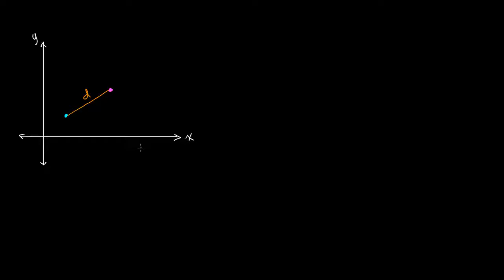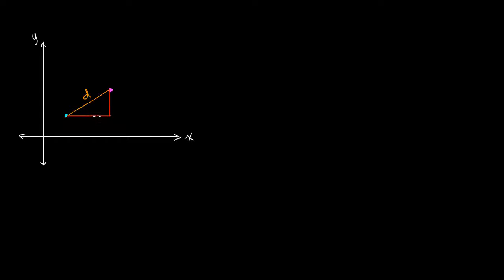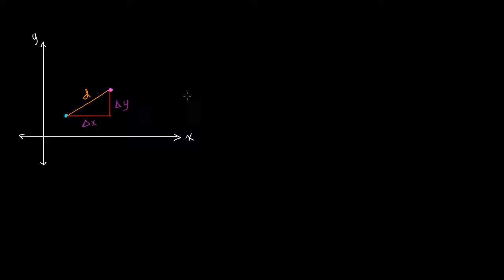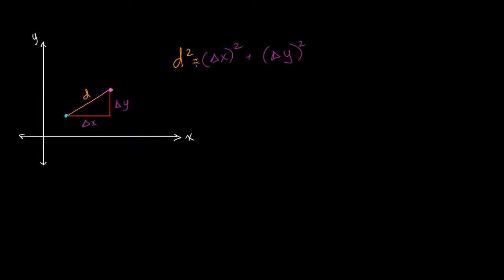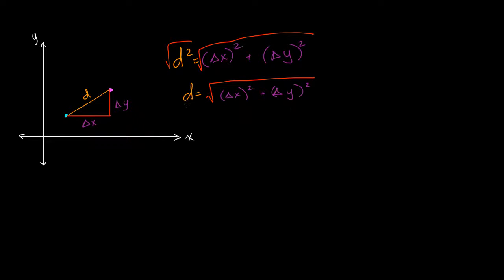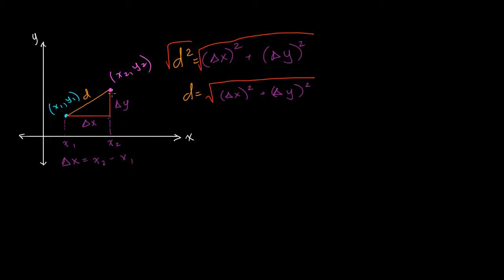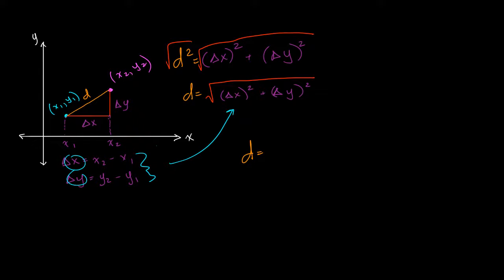The Distance Formula (1st Upload)